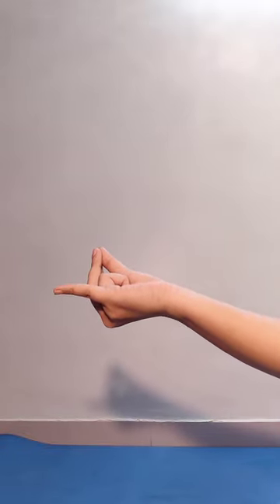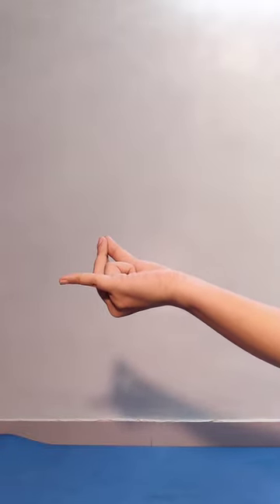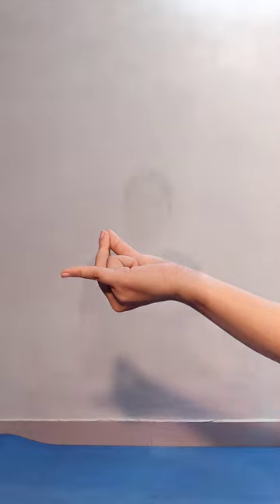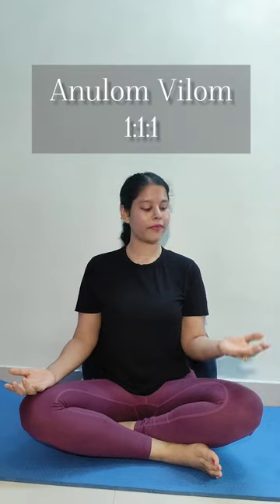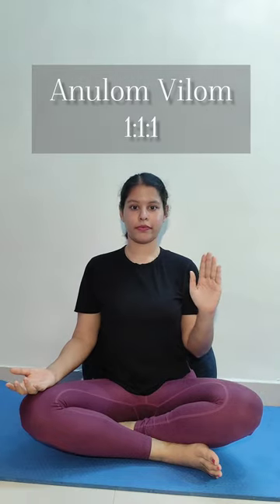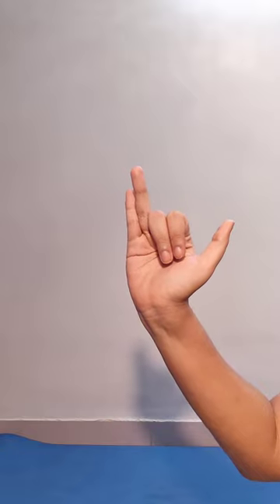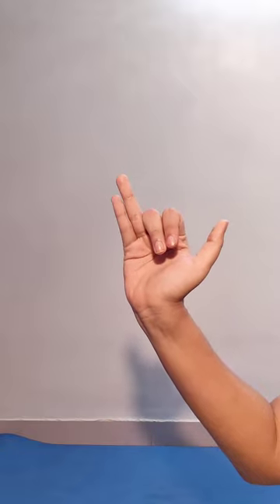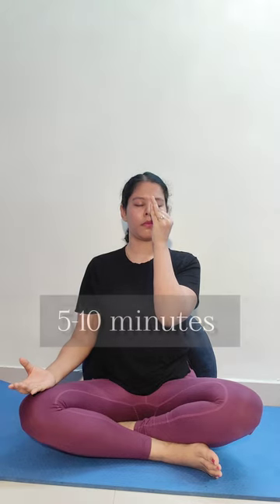Yoga for Migraine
In this video, I'm demonstrating how to cope with migraine using mudra and pranayama meditation.